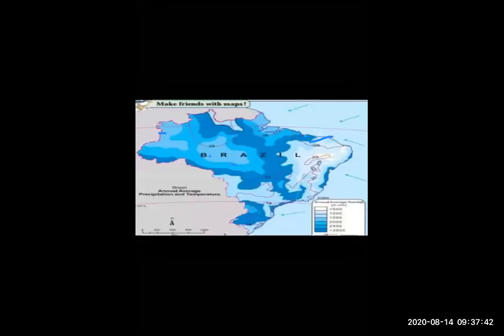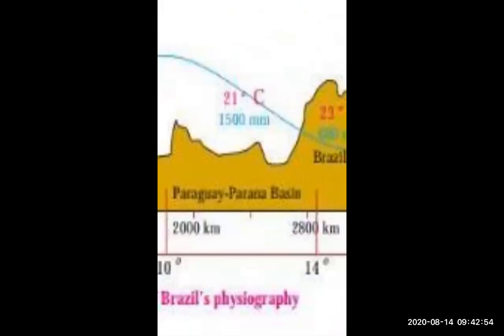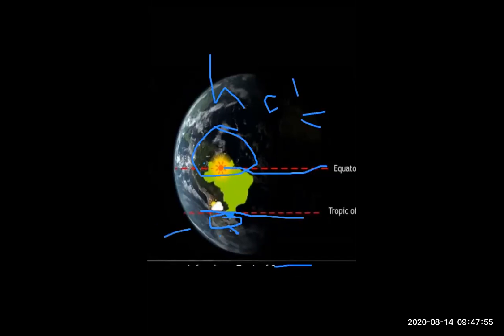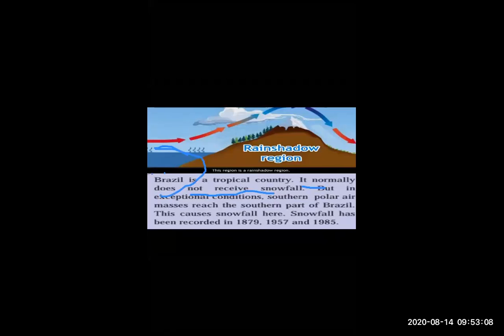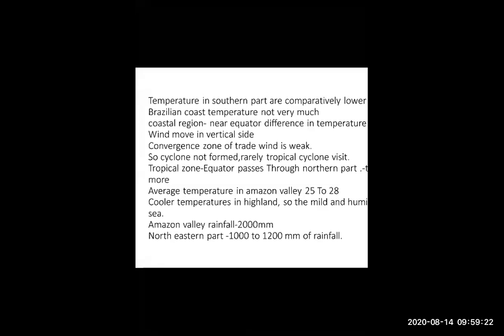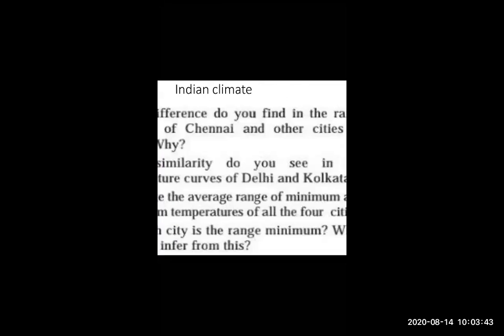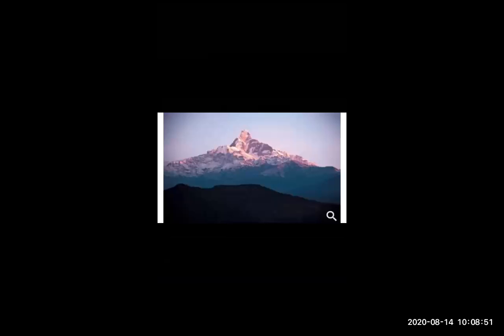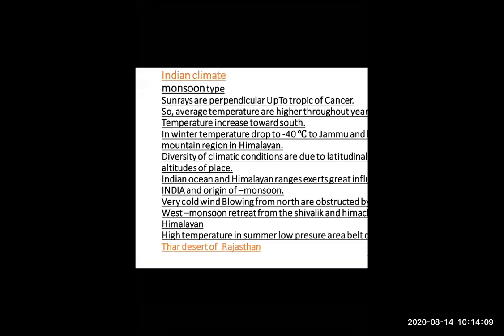Subject : Geography, Ch. No 4 Climate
Brazil climate and(India climate till region of Himalayas)